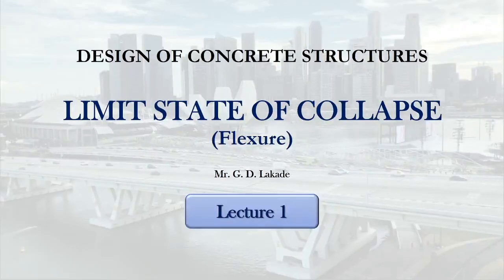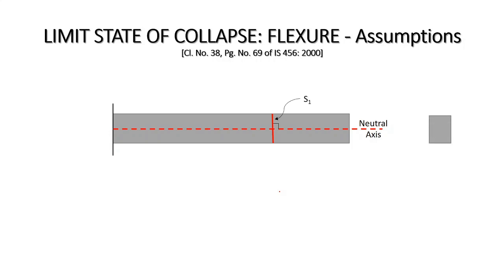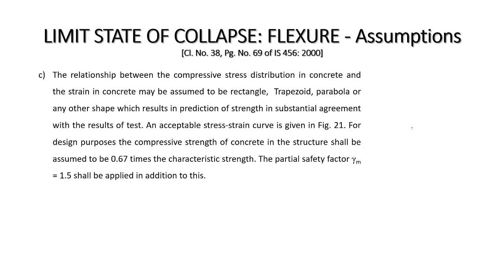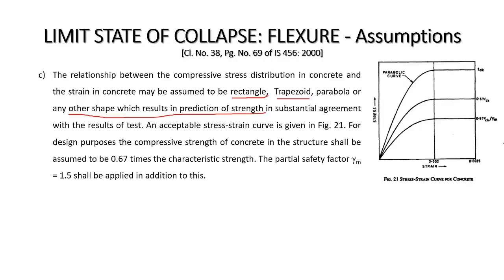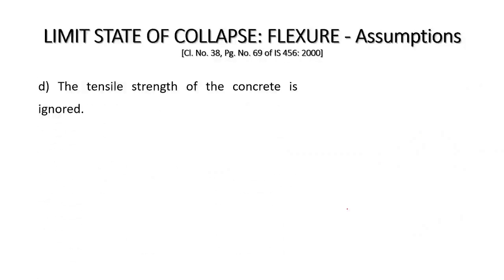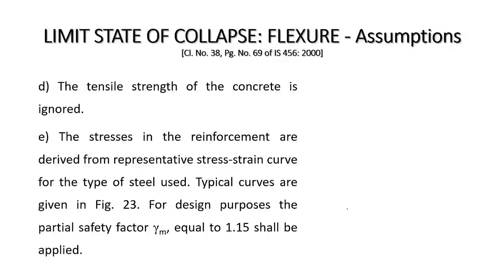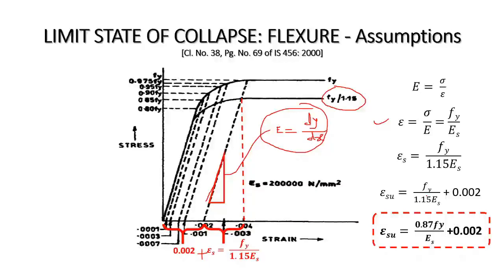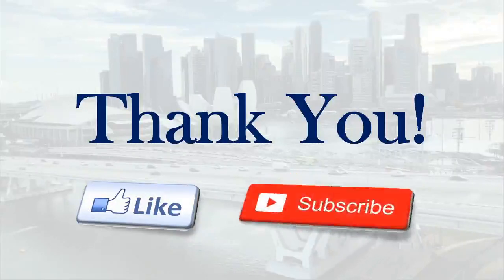LIMIT STATE OF COLLAPSE || Flexure || Assumptions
In this video, we are going to discuss Assumptions in the Limit State of Collapse in Flexure